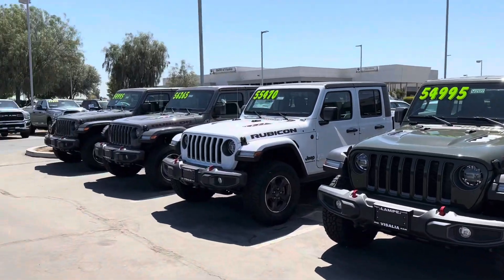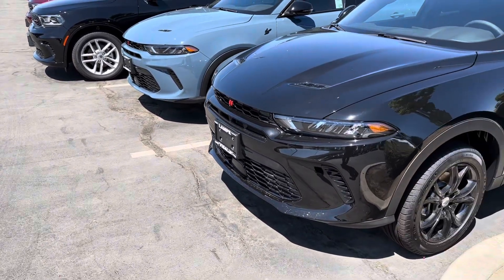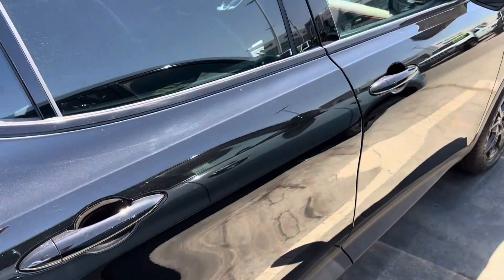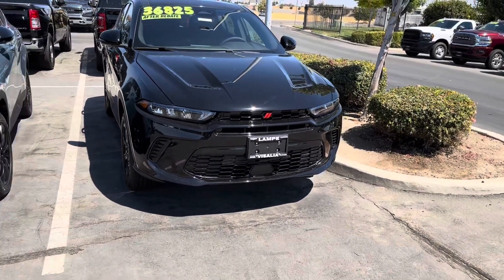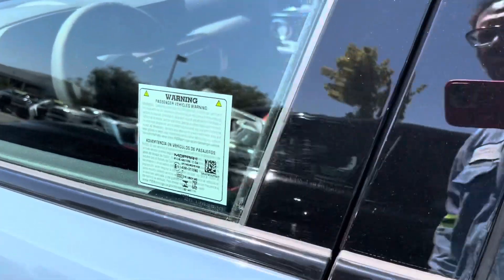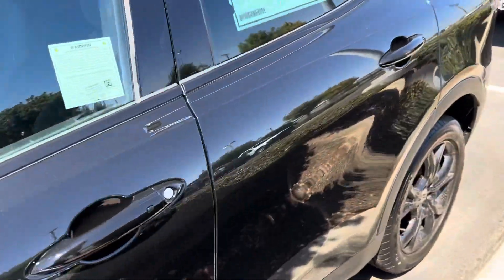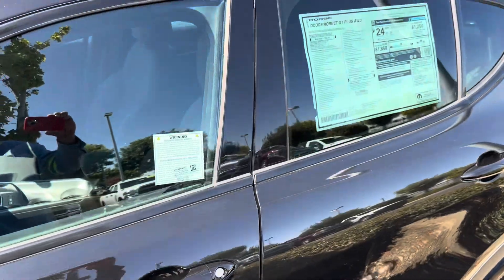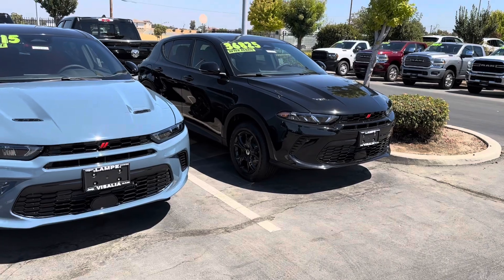2024 Dodge Hornet GT AWD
This is the first Dodge Hornet I’ve seen and it’s a decent looking ride Hopefully you guys like this quick video.